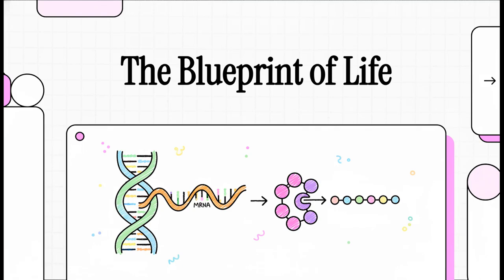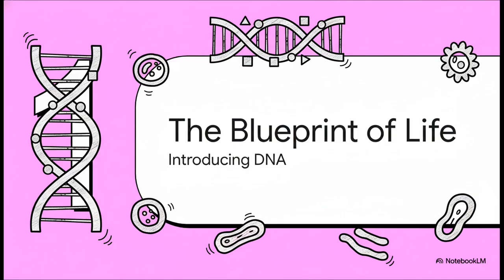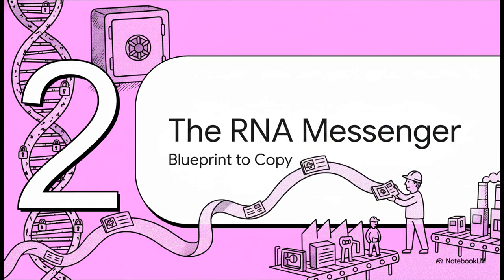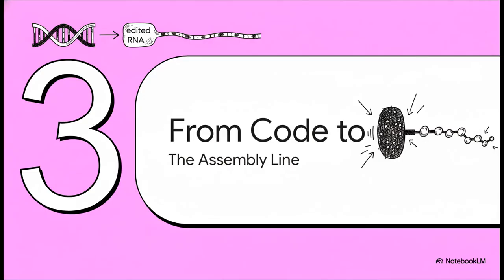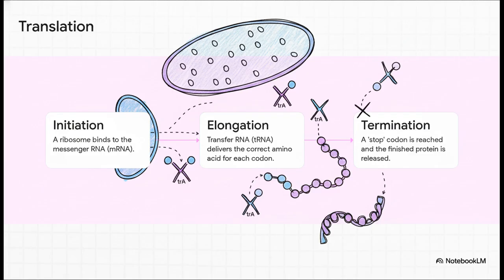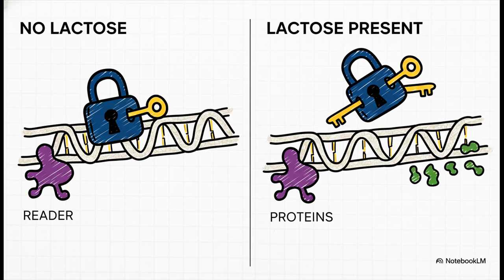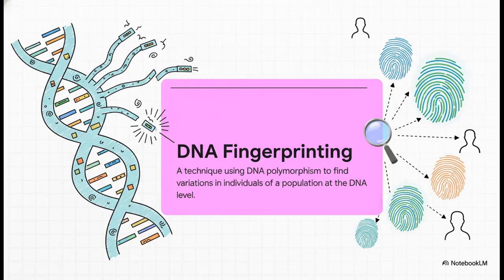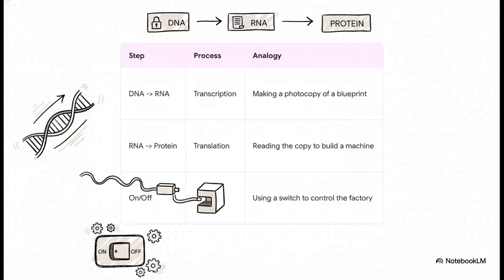Class-12-Bio-5-MBI-5.10 Summary (English)